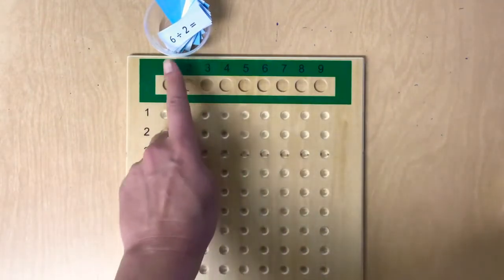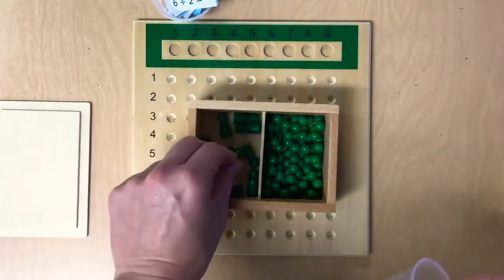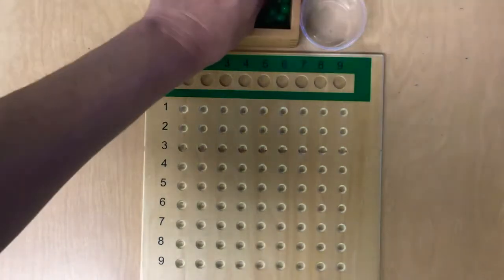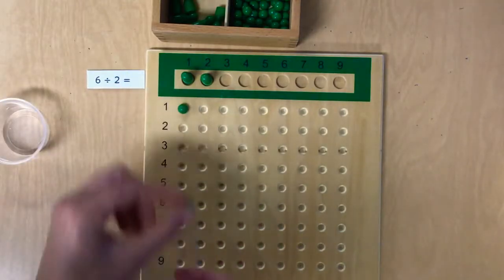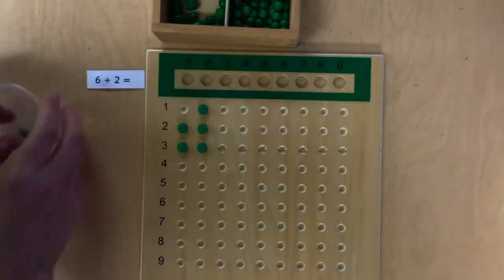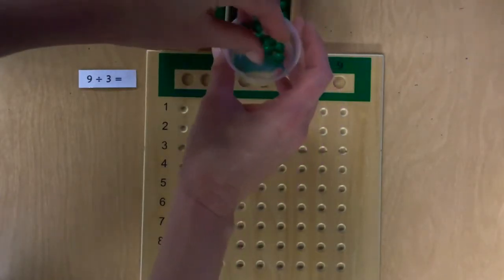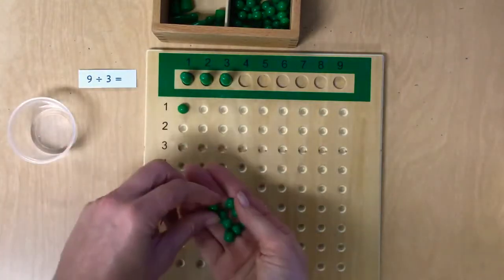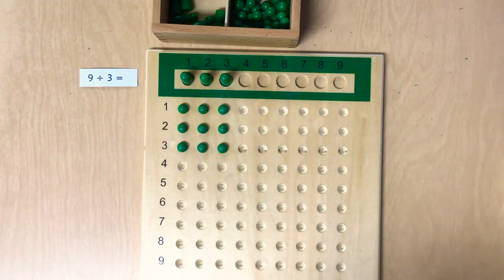How to use a Montessori Division Board